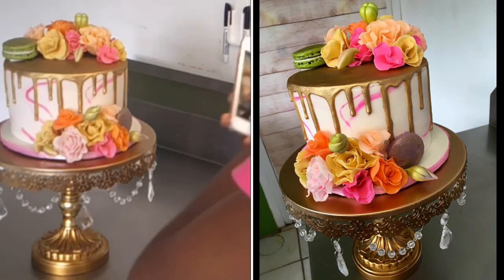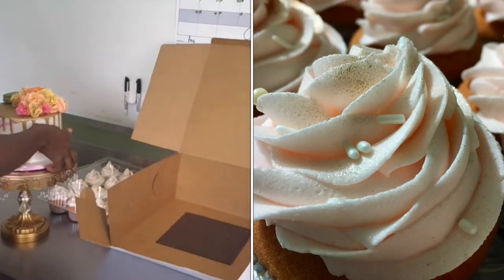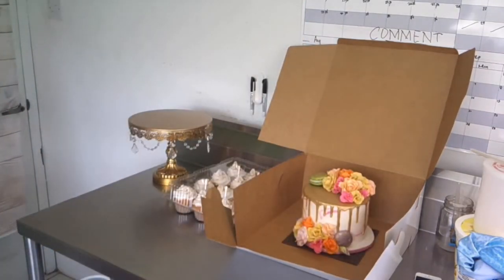🇬🇩FLORAL THEME 6” BIRTHDAY CAKE | SURPRISE ENGAGEMENT CAKE | FROSTED CUPCAKES | Jadie’s Cake Vlogs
Guys so we baked the cakes, now it’s time to decorate 😃

Hope you enjoy looking at this process.

Garage information
North Eastern Automotive
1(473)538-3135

French Macarons:
Now available in Original, Salted Caramel & Chocolate
$30 half doz
$55 per doz

Multigrain Bread:
* $7 ec Available every Friday
* Made using real butter
* Low in Sugar
* Non dairy

Buttercream frosting:
Available in white
1 lb packets $15 ec
1 1/2 lb packets $20 ec
5 lb tubs $60 ec

Marshmallow fondant:
Available in white
1 1/2lb packets $20ec

Online classes:
* $200 ec
* Done via Skype
* Weekend course
* Fondant & frosting provided

You learn how to:
*  Measure baking ingredients
* Bake your own cake
* Level & Apply crumb coat
* Made fondant decorations
* Cover cake in marshmallow fondant
* Decorate your cake

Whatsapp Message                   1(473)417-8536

ADDRESS                                   Mt. Parnassus, St. George's, Grenada, W.I.

Video Editing app                      IMovie

Video Camera                            Aasonida Digital Vlogging Camera